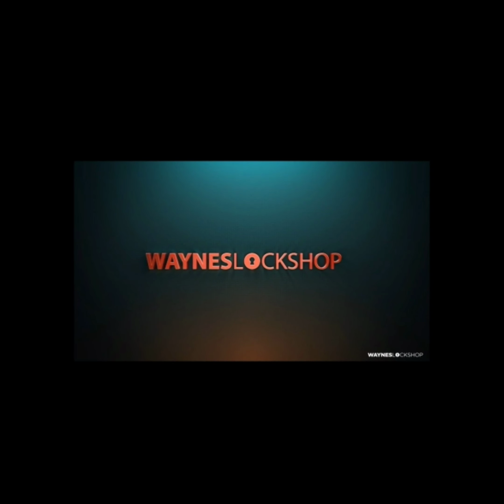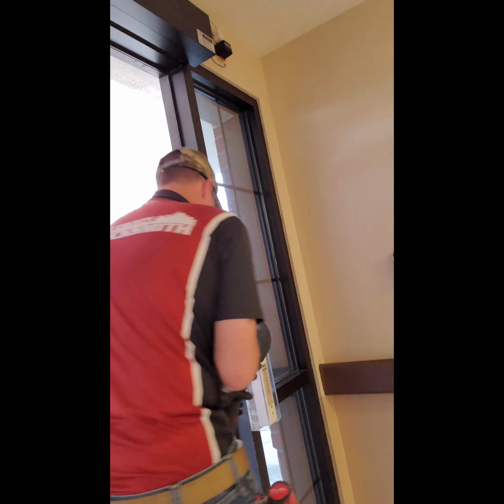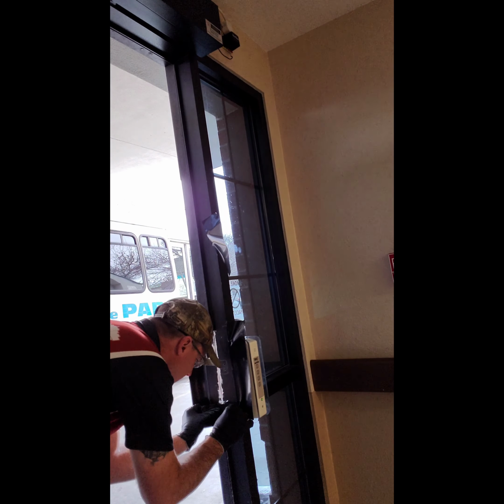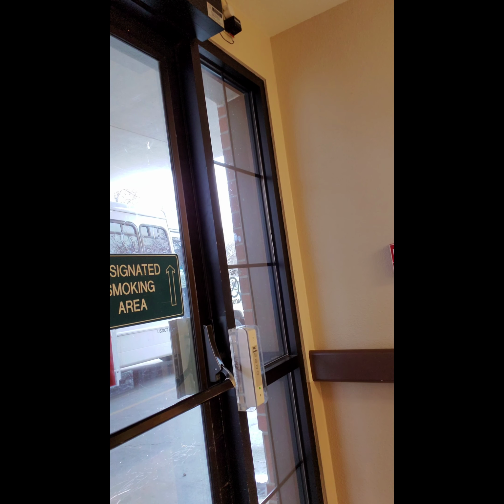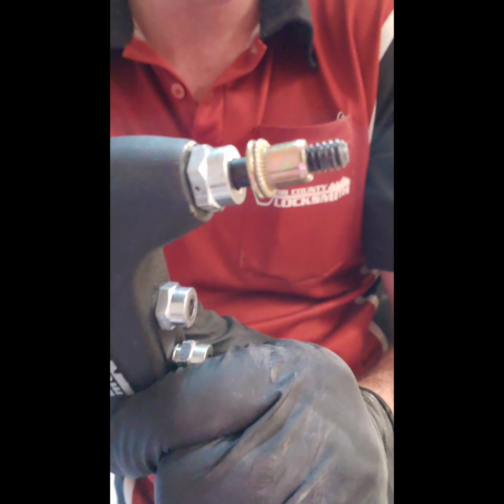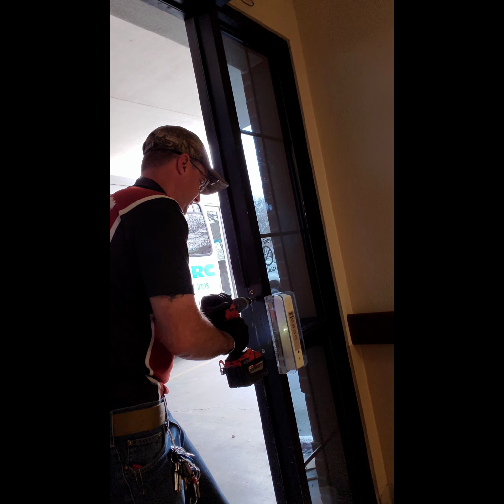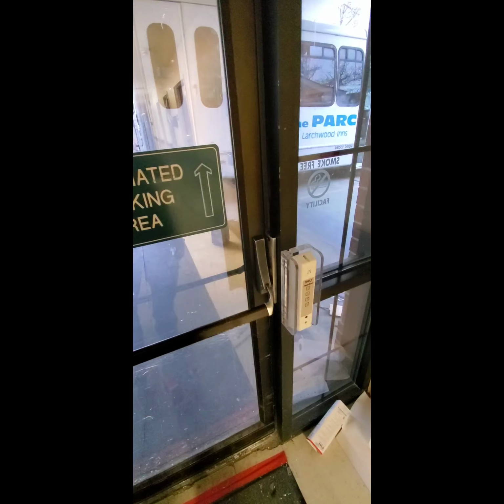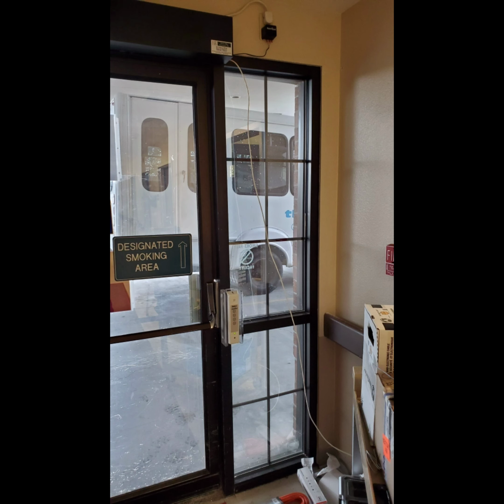Installing Kaba flush mount electronic strike with door operator and exit device or panic bar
Electronic Access Installing Alarm Lock PDK 3000 and electrical box.
Drilling
 RCI 0163 1/2" Rim
This solenoid rim strike is a surface-mounted electric strike designed to work with Pullman style rim exit device latches. Designed to fit in tight situations where the exit device is mounted very close to the door frame, e.g. aluminum storefront applications.

Energy: 270mA (max at 12VDC), 11-16VAC, 12VAC/VDC Or 24VAC/VDC
Mode: Fail-Secure
Strength: 1,500lbf Static, 70ft-lb Dynamic
Endurance: 500,000 Cycles
Warranty: 5 Year Limited
Monitoring: Optional Latch Monitor Model Available
Downloads
RCI 0163 1/2" Rim Electric Strike
Product details
Features
Designed to fit in tight situations where the exit device is mounted very close to the door frame, e.g. aluminum storefront applications.
For maximum latch engagement, the strike keeper has been designed to pivot out of the strike body versus rolling out of the strike.
Accommodates 1/2“ (13 mm) latch projection.
Horizontal adjustment ensures proper latch positioning to compensate for door misalignment – up to 1/4“ (6.4 mm).
Shim may be added to the strike cavity to engage with misaligned deadlatch.
Lockdown holes for secure mount.
Cooler operation – runs cool to the touch; no suppressor kit needed.
High-grade stainless steel ensures superior strength and creates a sleek aesthetic.
Non-handed.
Plug-in wire connectors.
Technical data
Dimensions: 1-3/4" W x 9" H x 1/2" D (45mm x 229mm x 13mm)

UL294 Listed for Access Control Unit Accessory.
UL1034 burglary-resistant Listed.
Patents pending
Components
Accessories

0162DDH - Double door housing, SPC finish (SPC=Silver Powder Coat)